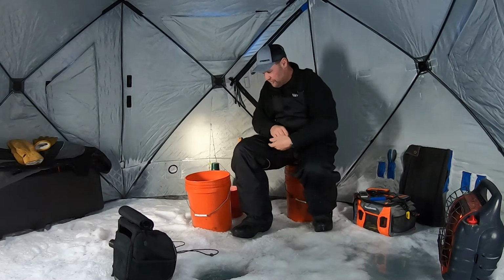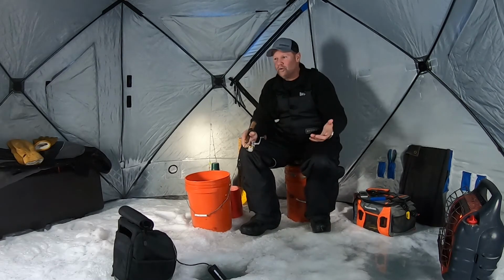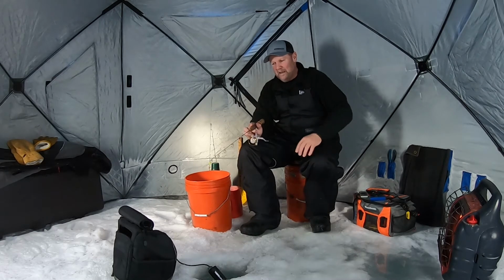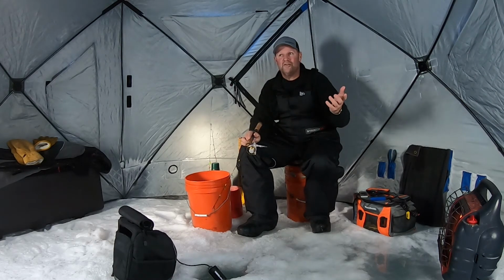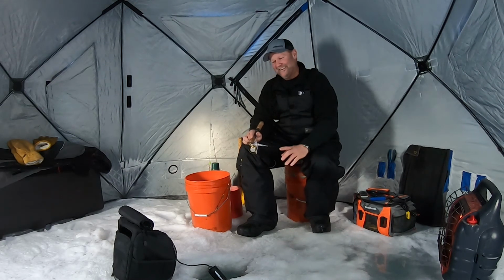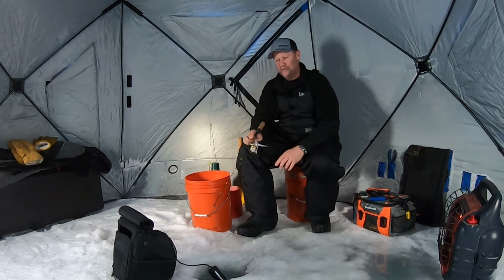What Makes The Striker Ice Boots The Best On The Ice?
Jon Thelen talks about why he chooses to wear Striker Ice Boots when ice fishing and hunting. Striker Ice Boots are warm, dry and all day comfortable.